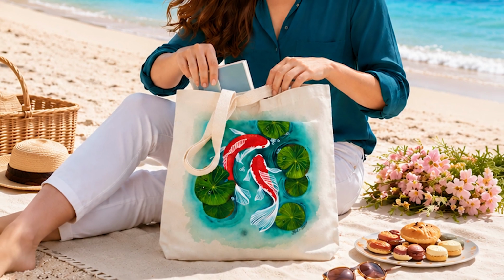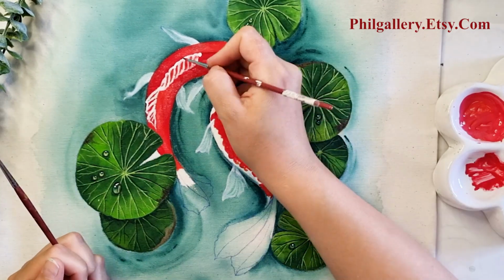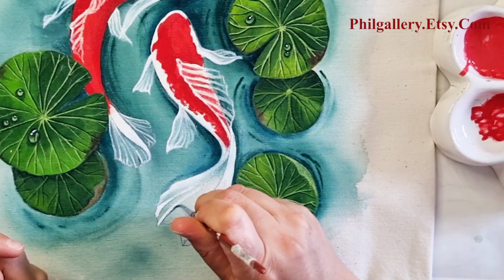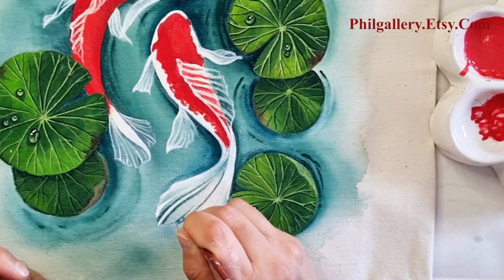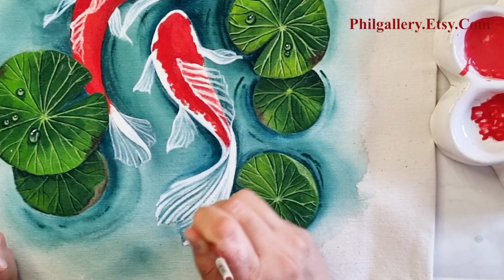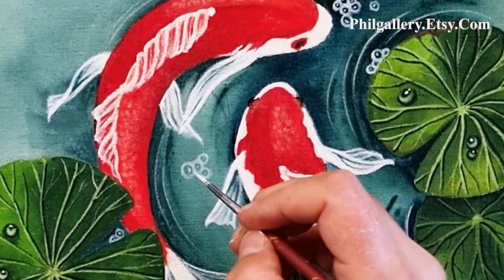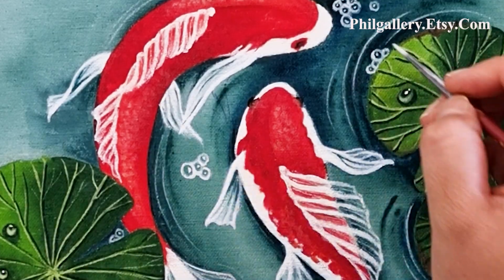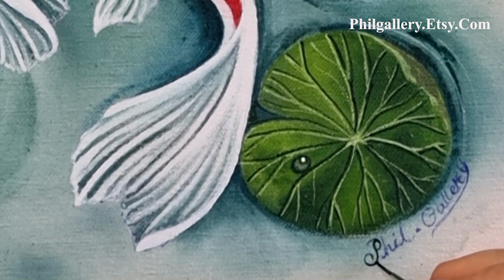Fabric Painting Tutorial | Paint a Koi Pond on a Tote Bag – Part 2: Koi Fish & Final Details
Paint Realistic Koi Fish on a Canvas Tote Bag! 🐟🎨
Welcome to Part 2 of this fabric painting tutorial! In this video, I'll show you how to paint vibrant koi fish, refine the details, and add realistic highlights to bring the pond scene to life on a canvas tote bag.
Learn fabric painting techniques, acrylic blending, and simple tips for creating depth, movement, and beautiful finishing touches.